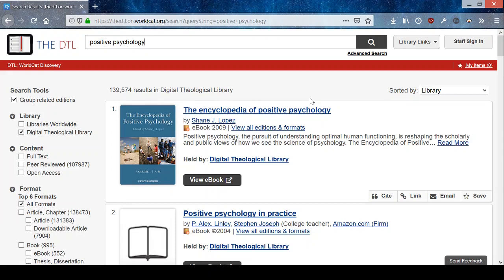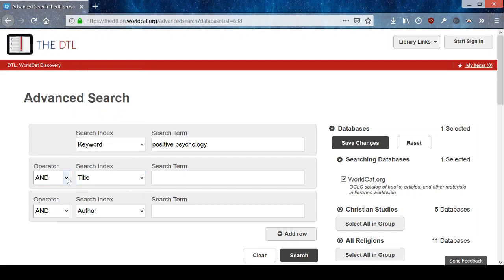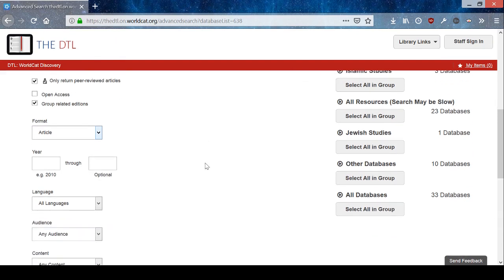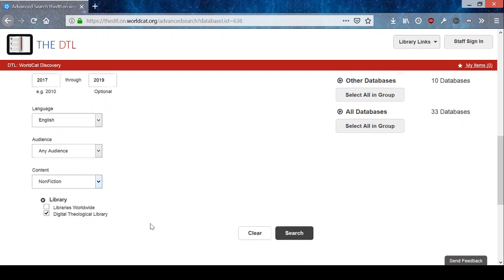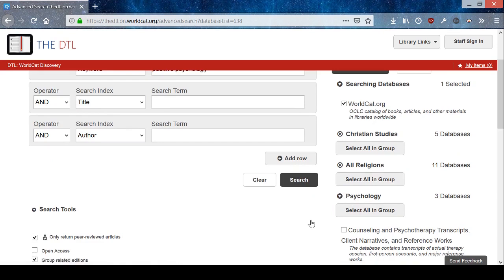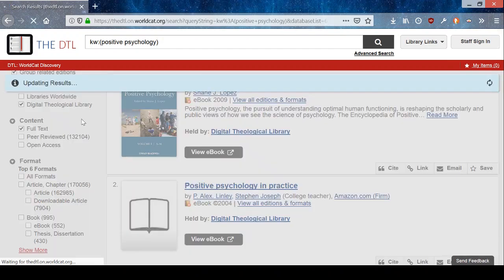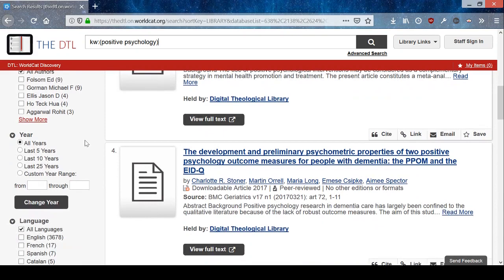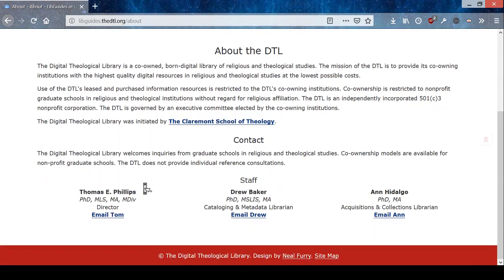How to Use Advanced Search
This video shows how to use the Advanced Search and sidebar filters in the DTL's catalog.